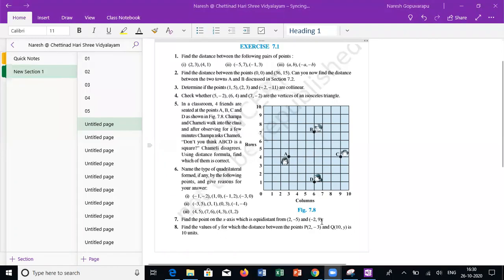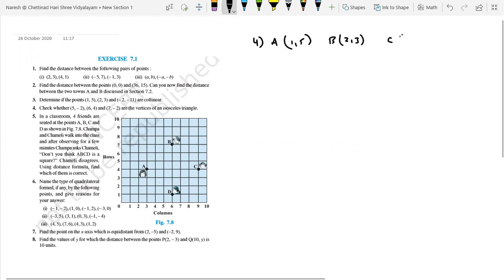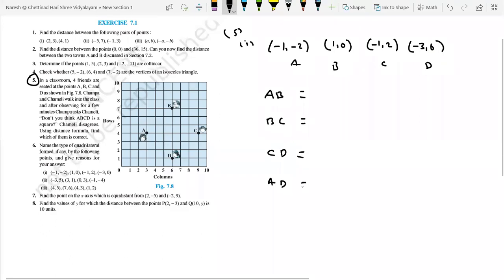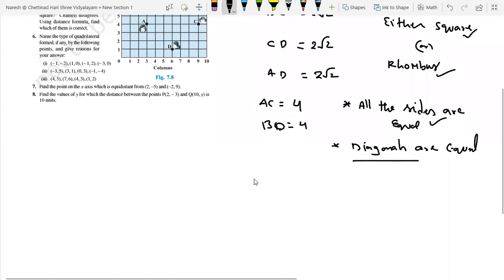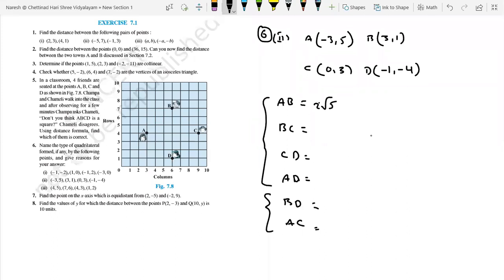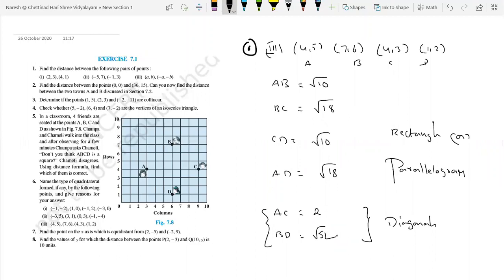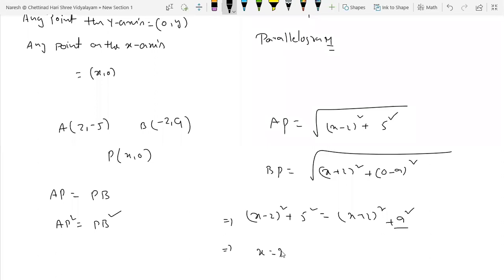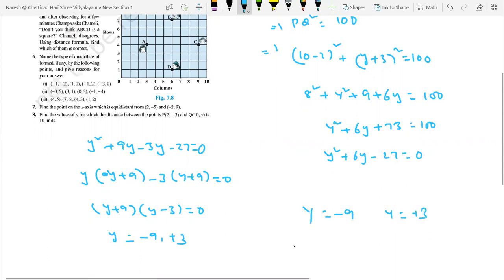X Math 26th Oct 2020